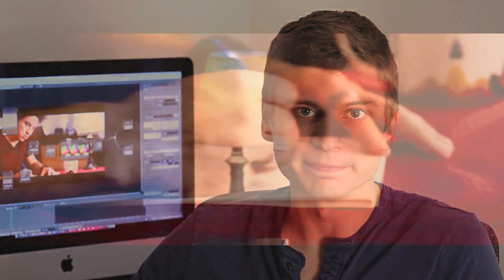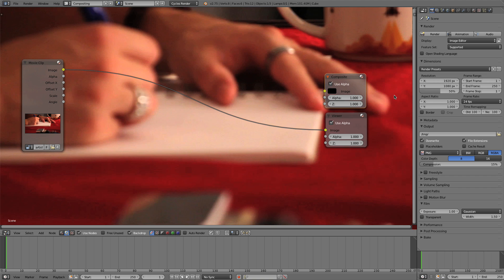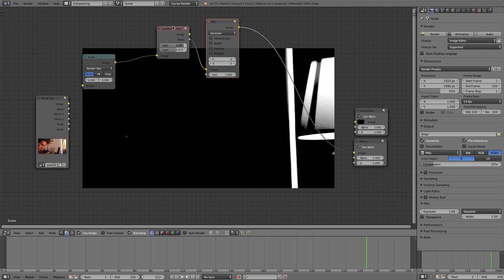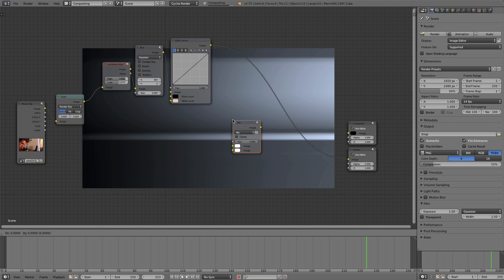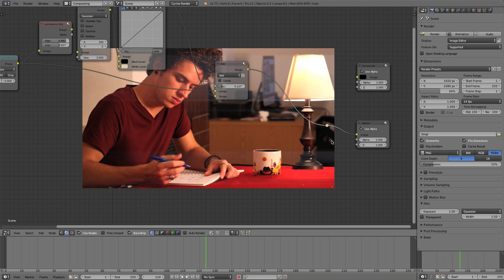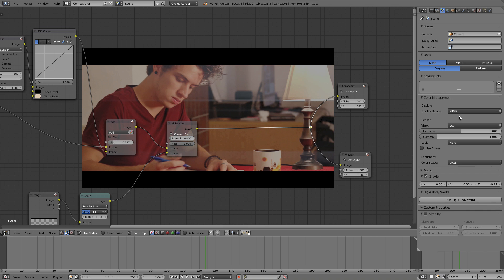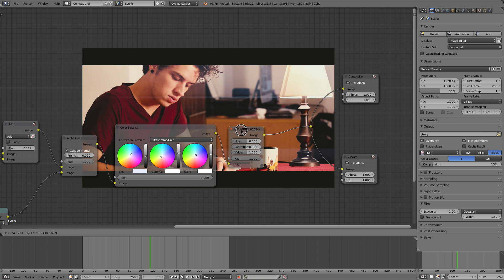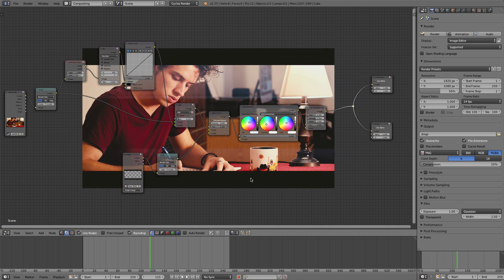Blender VFX Tip: Color Grading and Lens Flares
In this quick Blender VFX tutorial, learn how to manipulate the light in your scene to add anamorphic style lens flares, then polish off your scene with some cinematic color grading, all inside the blender compositor.